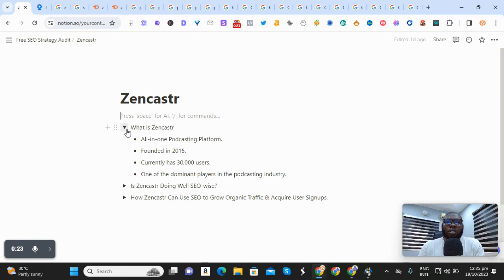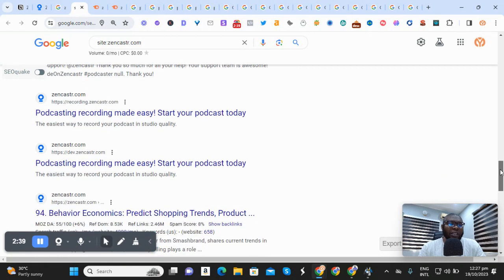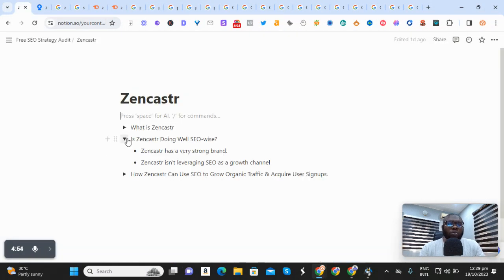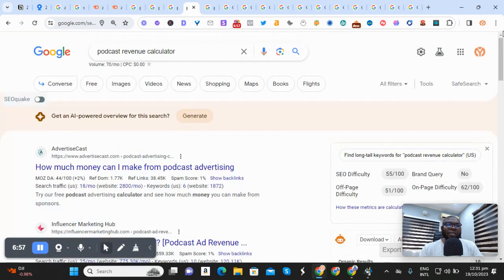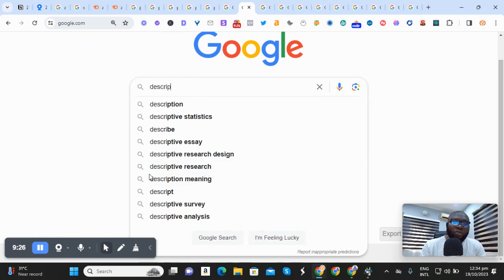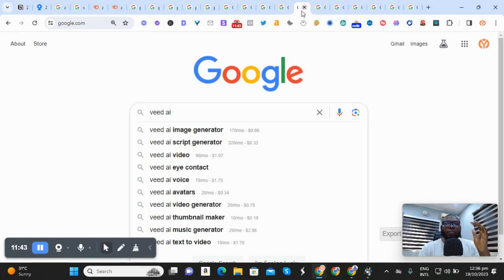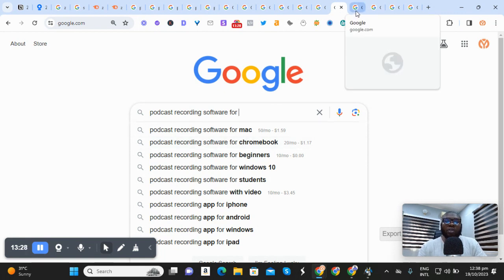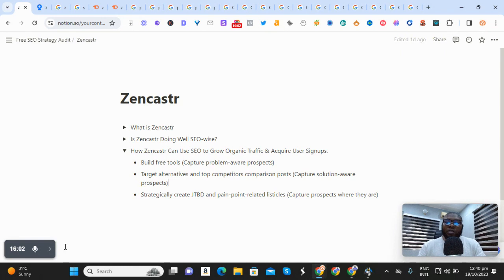How Zencastr Could Acquire User Signups Using SEO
Zencastr has built a strong brand over the last eight years.

Yet, its competitors (like Riverside) outperform them on Google.

In this video, I share how Zencastr could use SEO as a customer acquisition channel.

Specifically, I share how they can:

- Build free tools to capture problem-aware prospects.
- Strategically create Jobs To Be Done listicles and How-To content.
- Capture solution-aware prospects who don't know how they differ from competitors.

Found the video helpful?

P.S: Want me to audit your SaaS startup's SEO strategy for free?

Kindly share your details through the link below, and I'll be happy to help.